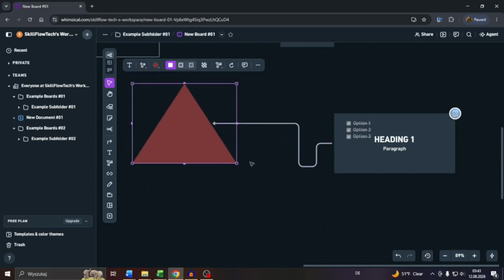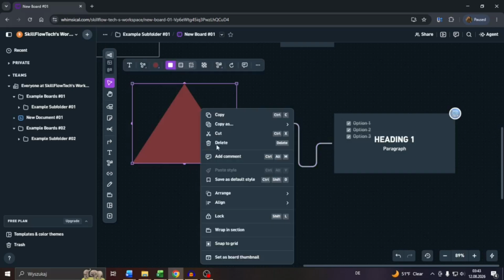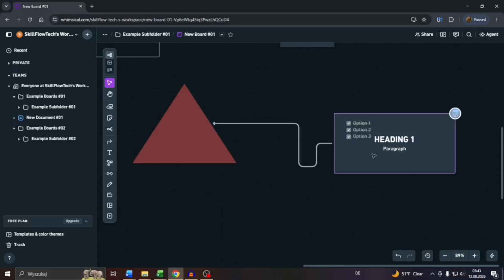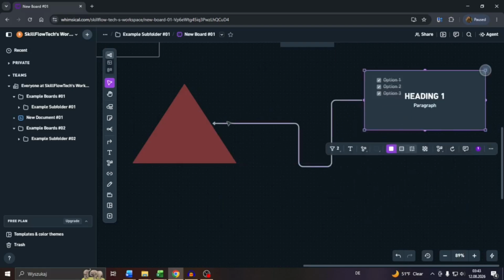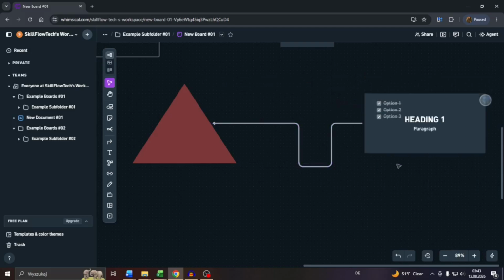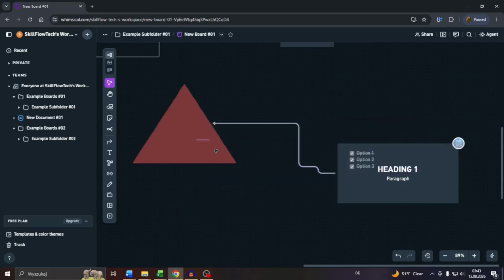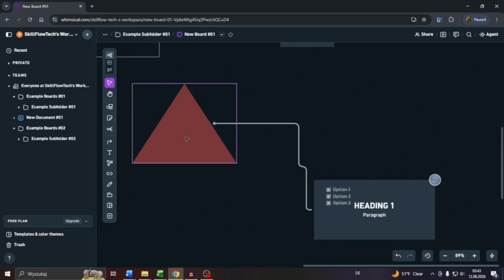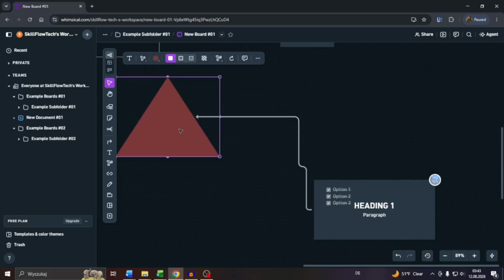How to Lock Element on Board in Whimsical — Step by Step Whimsical Tutorial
Learn how to lock an element on a Whimsical board to keep the selected object fixed in its current position.

If you're interested in learning more about how to use the Whimsical whiteboard app, you may learn how to add a curved connector on Whimsical, too, in this tutorial